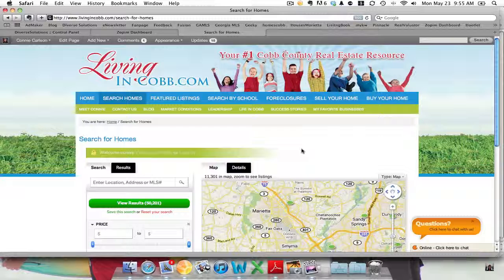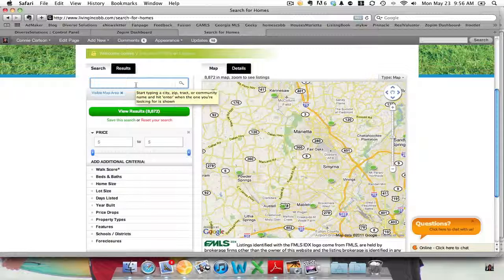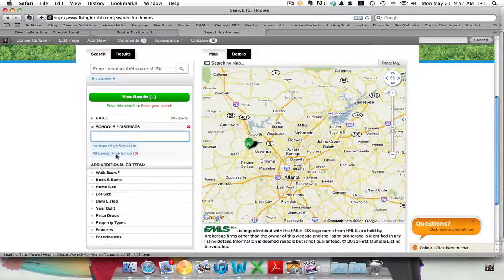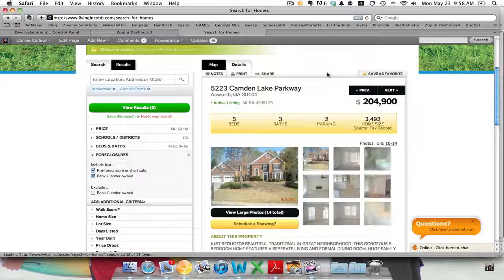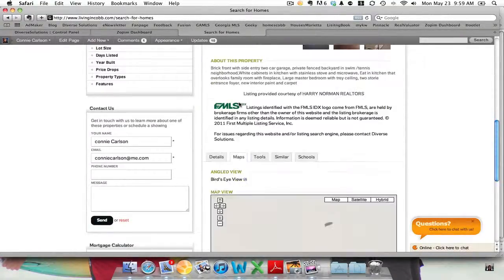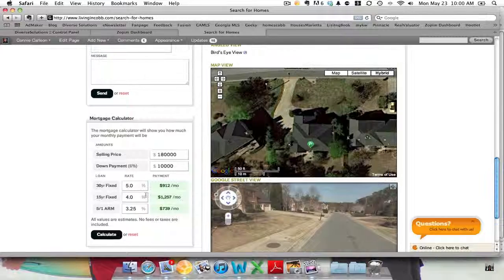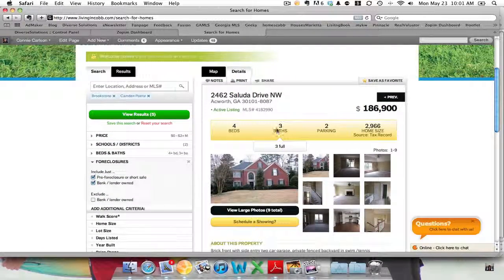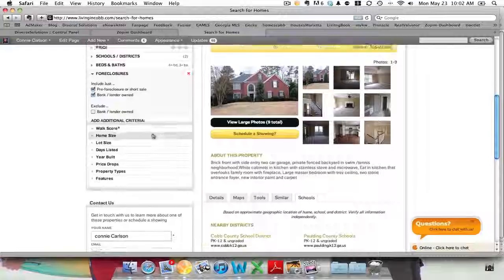Search For Home Features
Join Connie as she gives a quick overview of the features of her Search For Homes